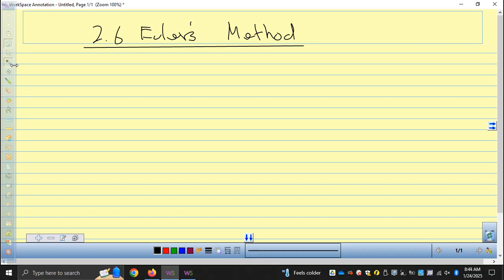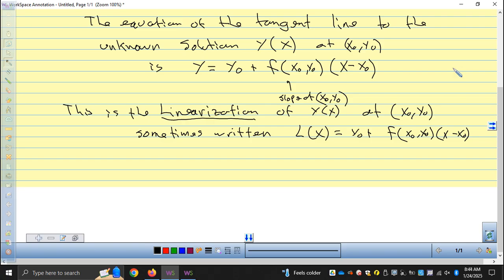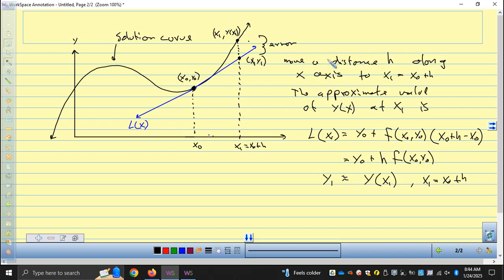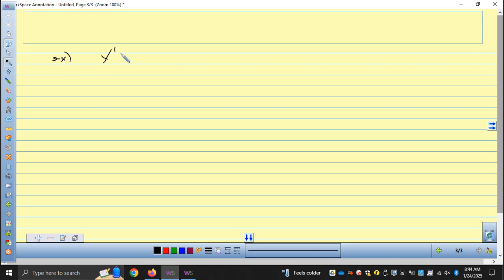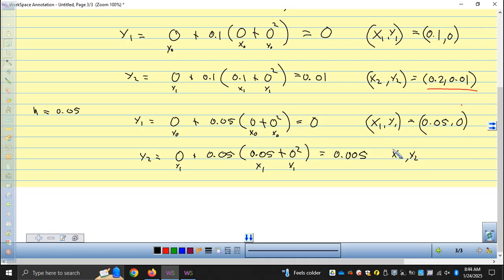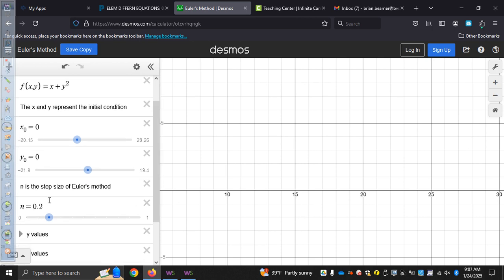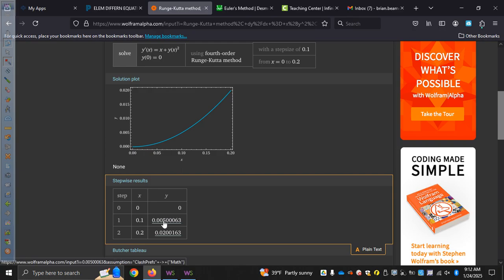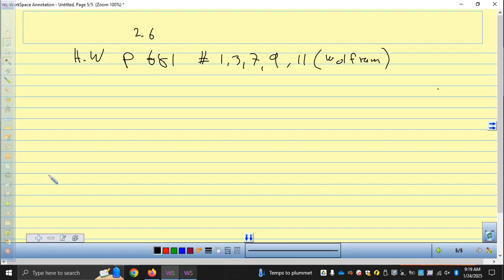Differential Equations 2.6 Euler's Method